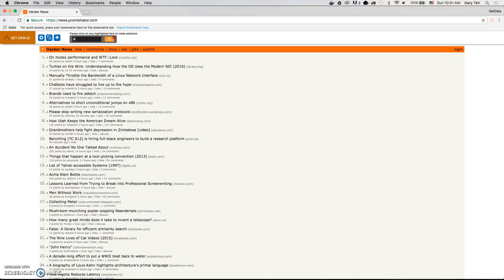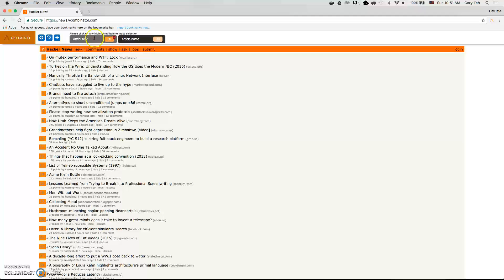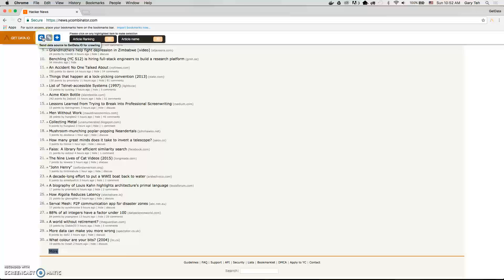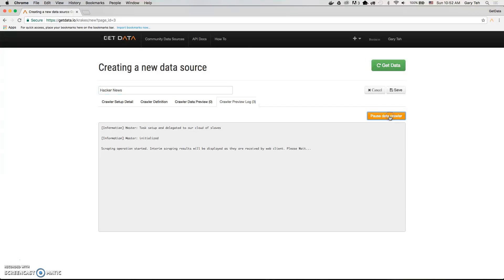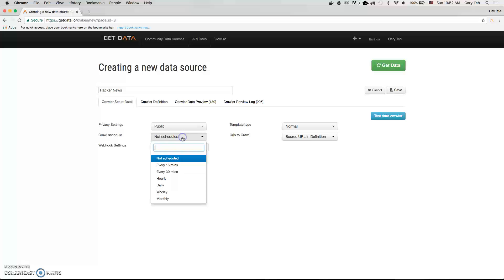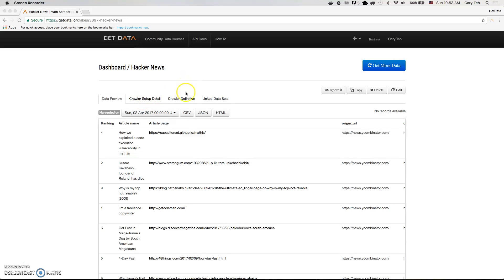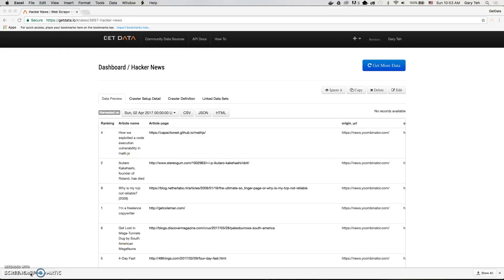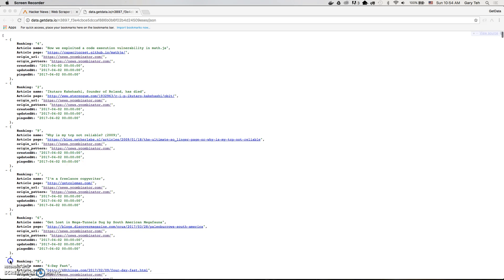GetData.IO - Get data from the web in 3 steps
Easily collect data from any web page into a spread sheet

Collection can be scheduled to ran on a regular basis.

Power your software projects by importing the collected data with our easy to use API.

See how.